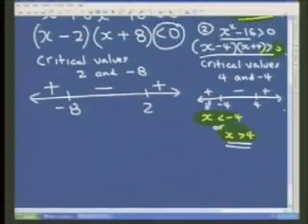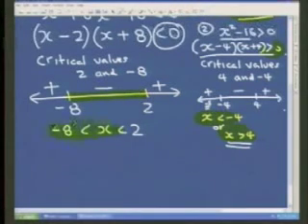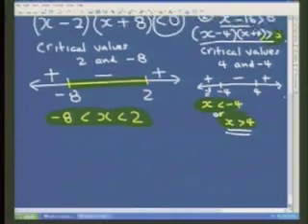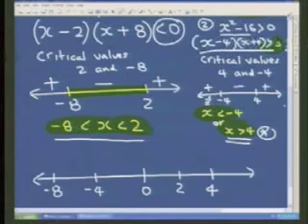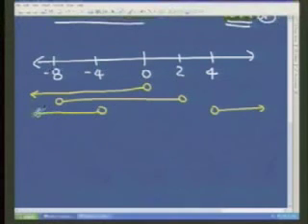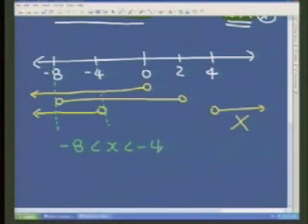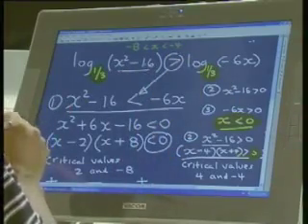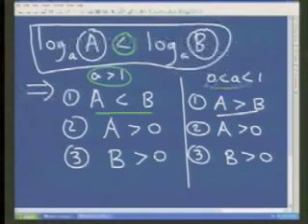Maths911: Grade12 Log Inequality Part 3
Maths911: Grade 12 Log Inequality
With: Mags Pather
Executive Producer: Dylan Green